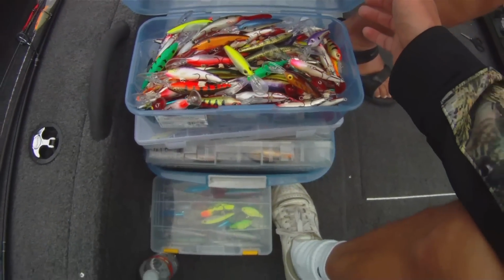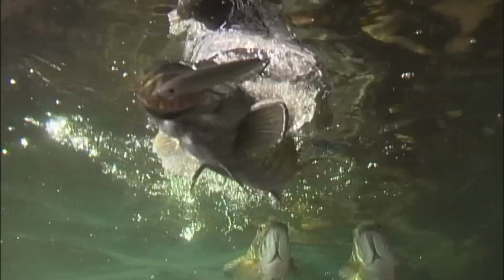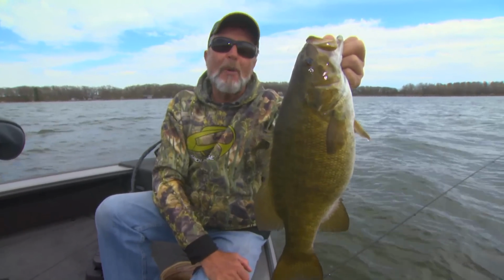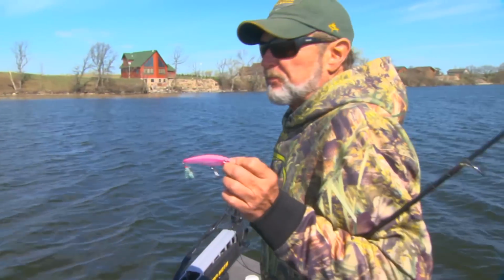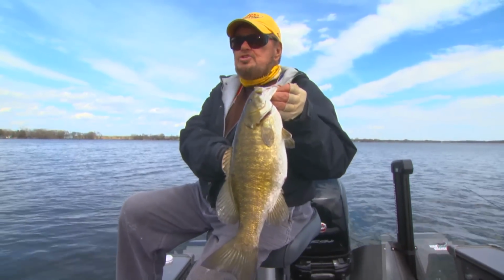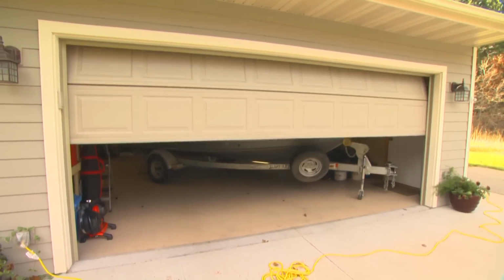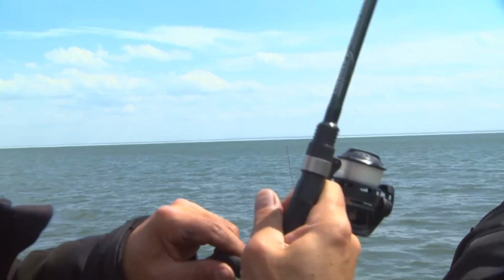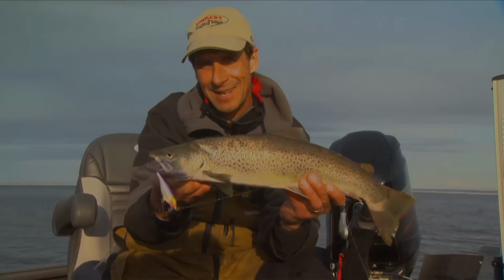How Color Factors in to Fishing Success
Dynamic color combos for smallmouth bass. Plus crankbait patterns for Great Lakes trout.